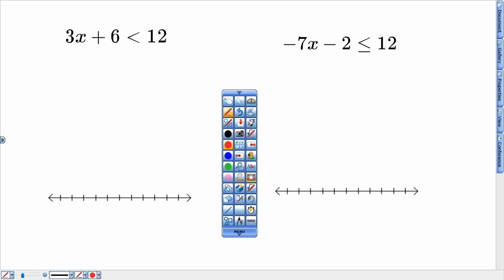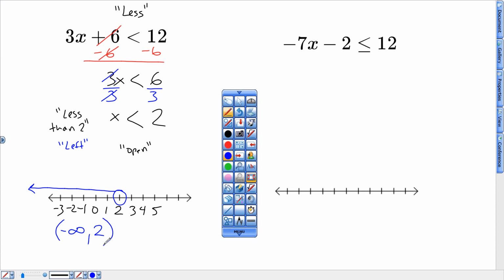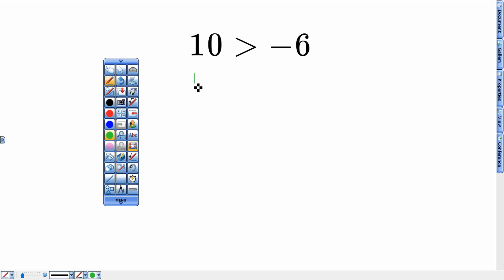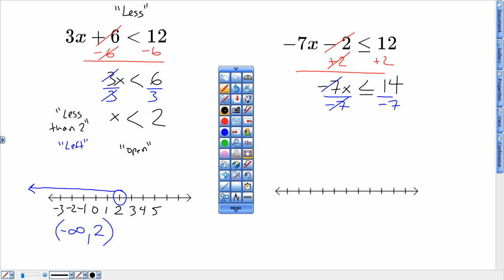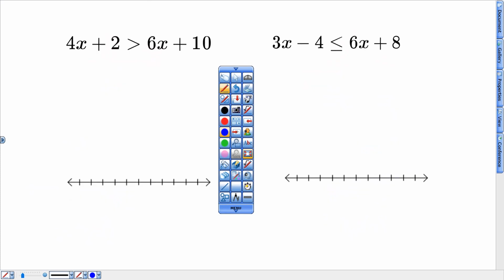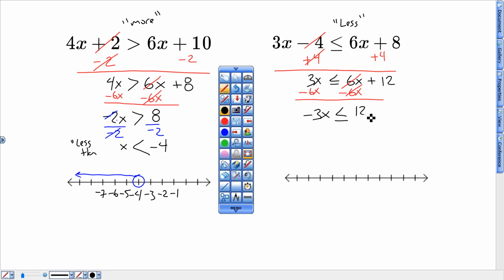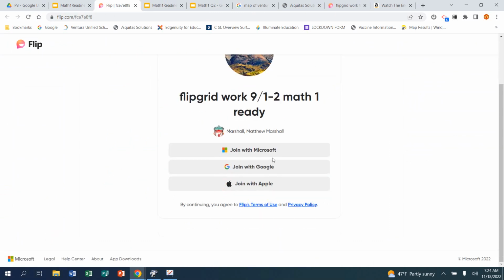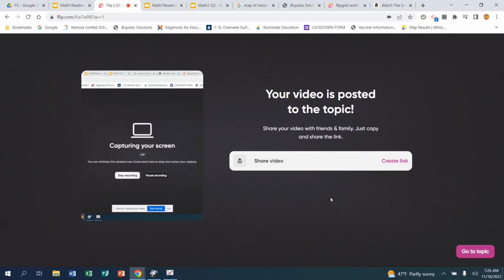m1ready 11 18